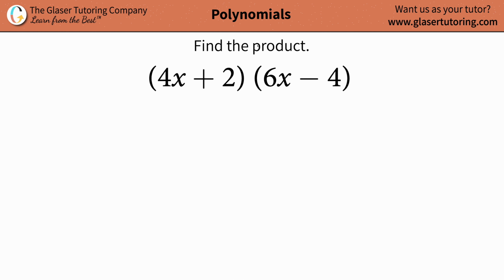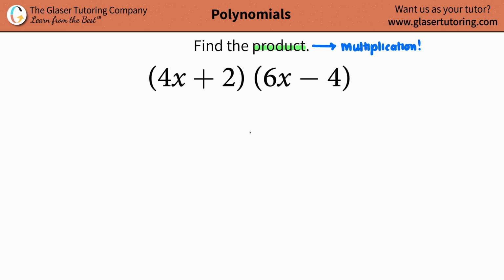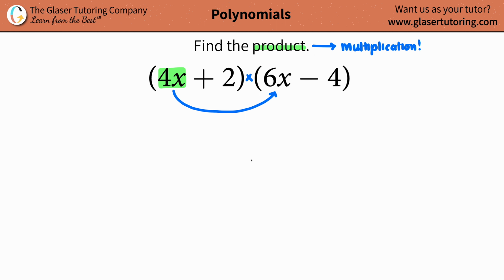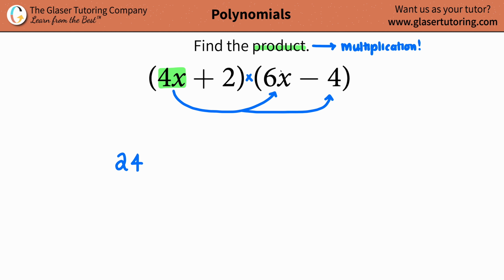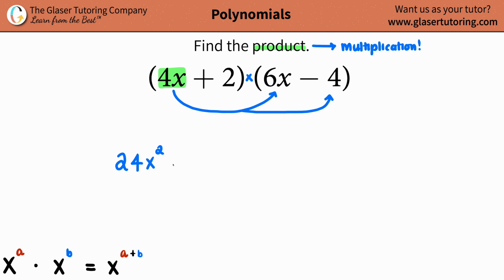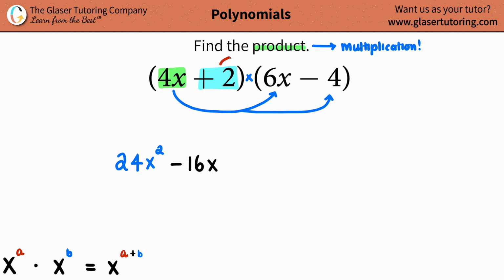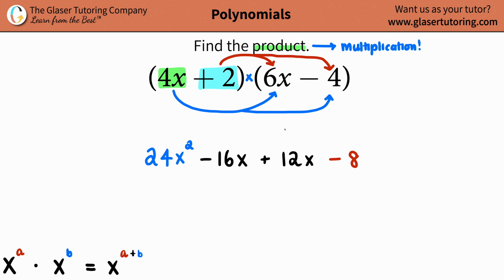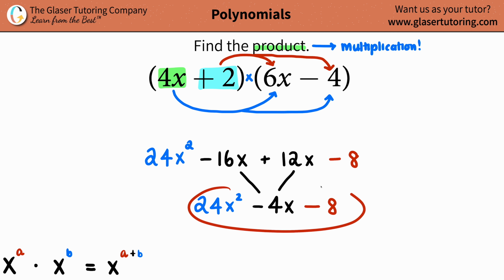How to multiply binomials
For the following exercises, find the product.